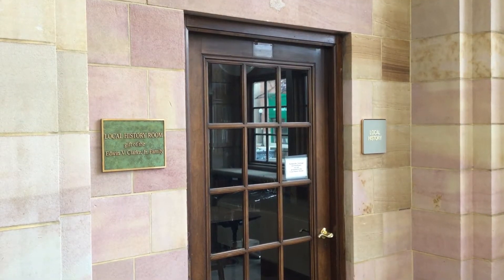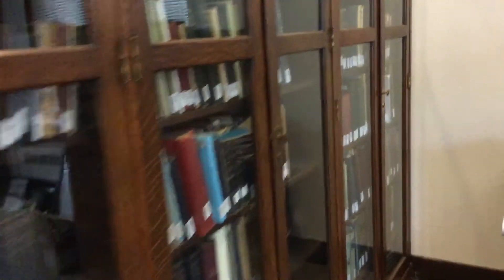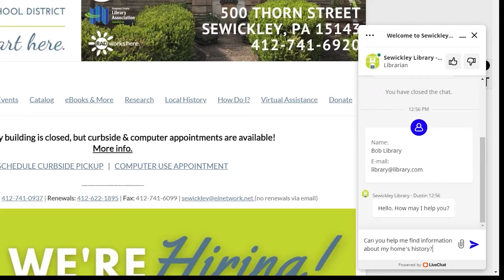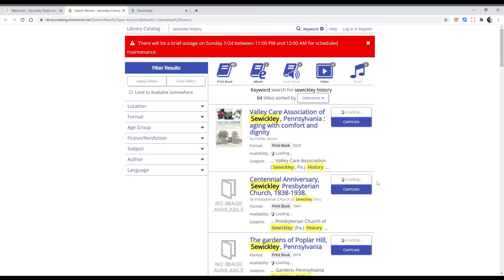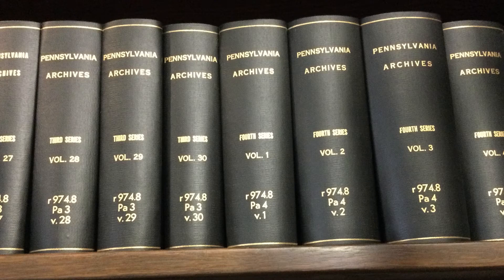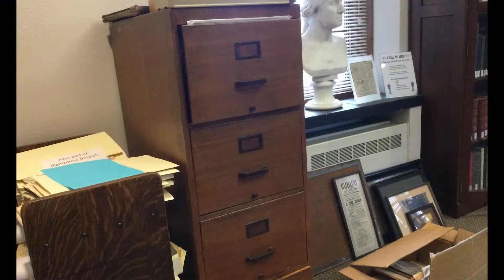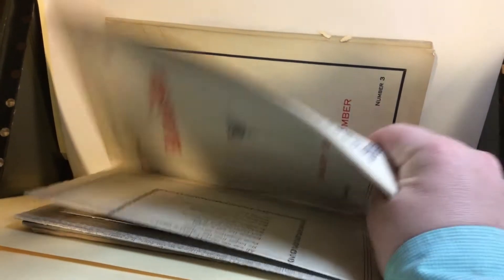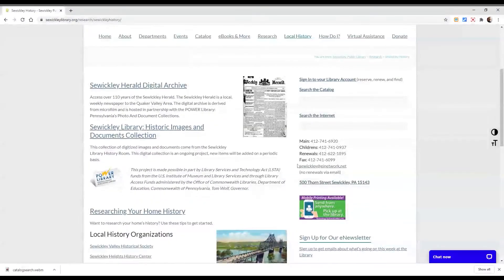Know Your History Series: Local History Room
Introducing history and genealogy resources in the Sewickley area.